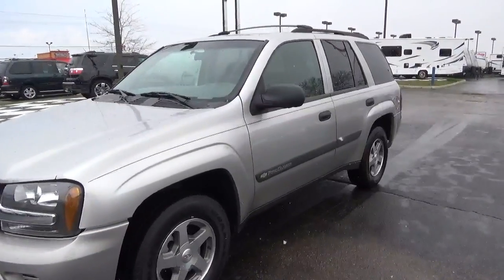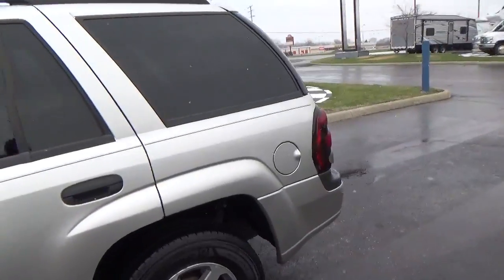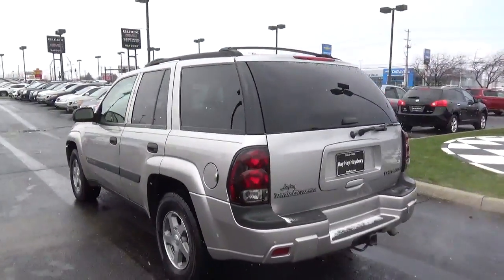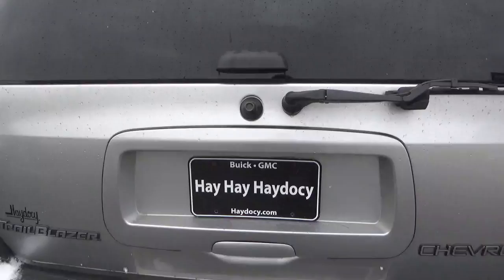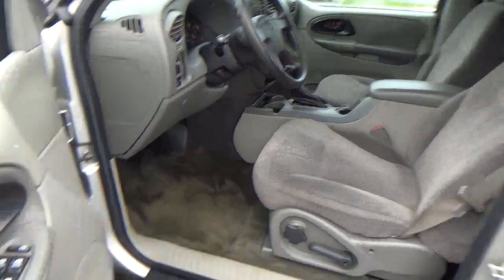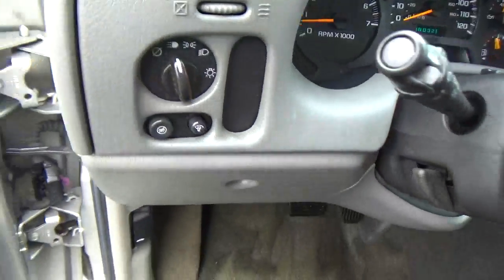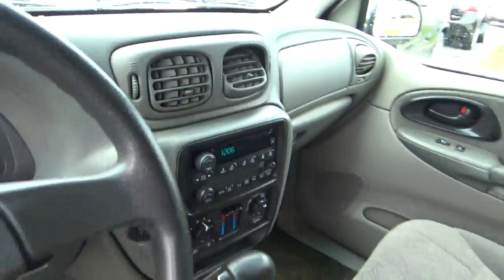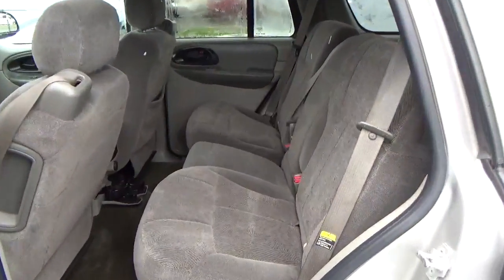17G179A 2004 Chevrolet TrailBlazer LS For Sale Columbus Ohio